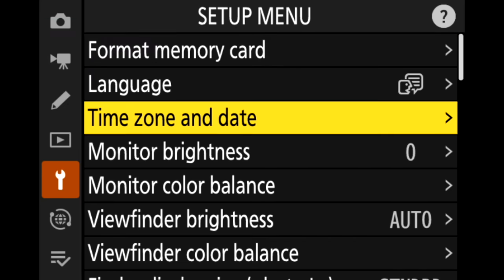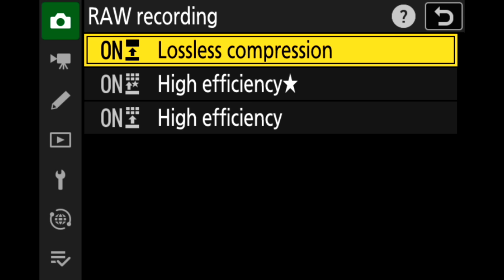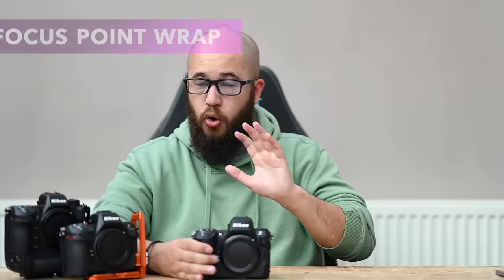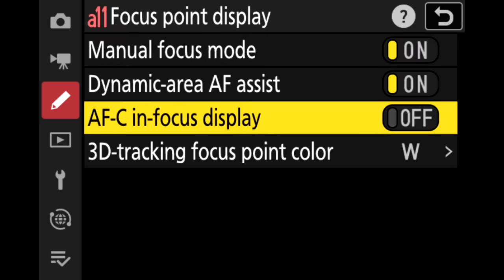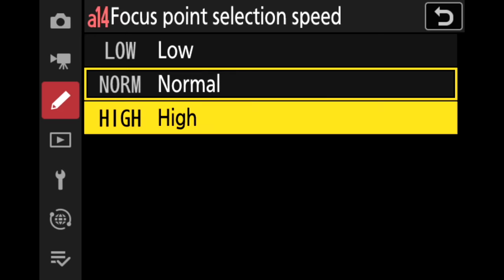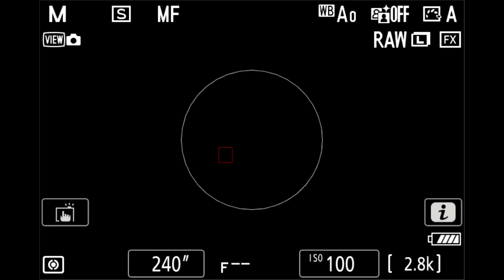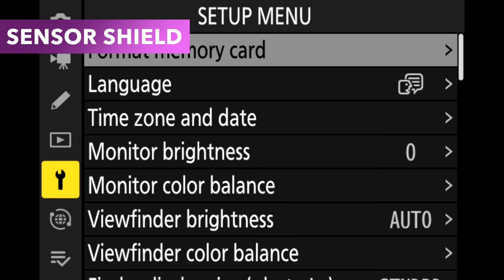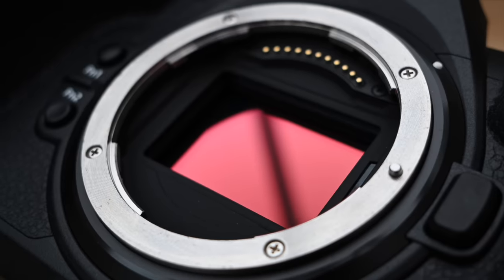Nikon Z8 & Z9. The first 10 settings I always change.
Hey everyone in this video we will take a look at the first 10 settings I change when I get a new camera like the Nikon Z8 and Nikon Z9

00:00 Introduction
00:42 Time & Date
01:20 Image quality & Raw type
02:22 AF Activation
03:25 Focus point wrap around
04:10 Focus point display
05:09 Focus point selection speed
06:10  Extended Shutter speeds
06:52 120FPS viewfinder
08:17 Sensor shield
10:21 Camera sound